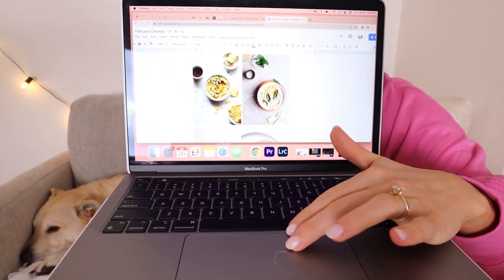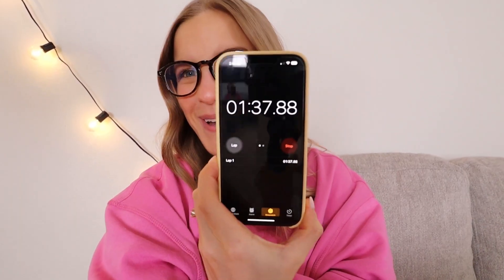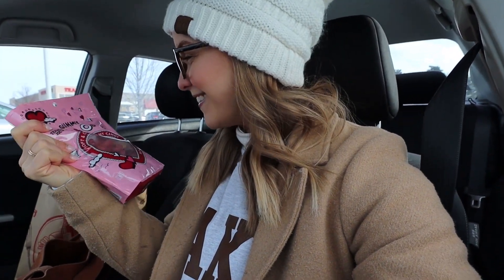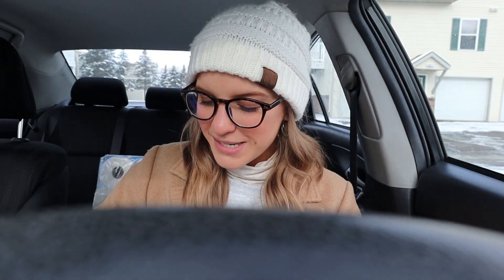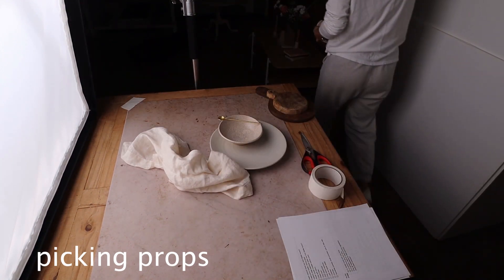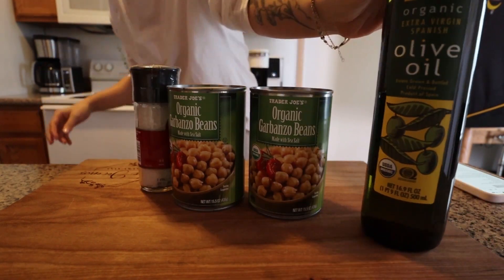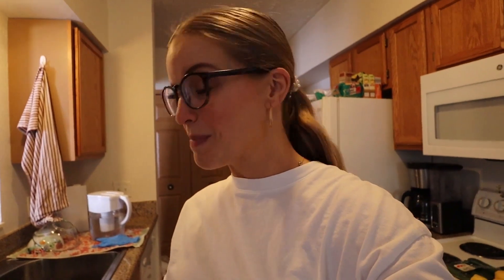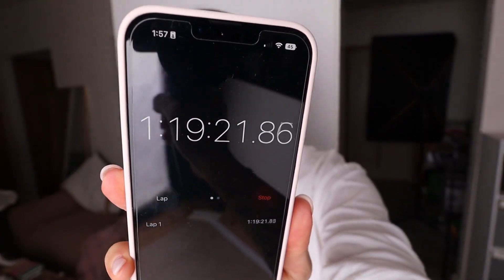breaking down my food photography shoot process from start to finish